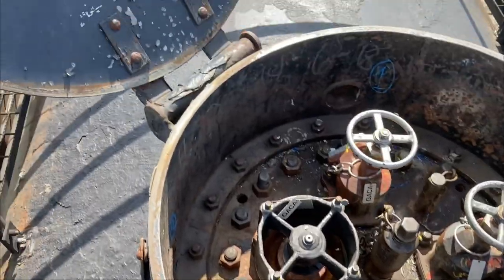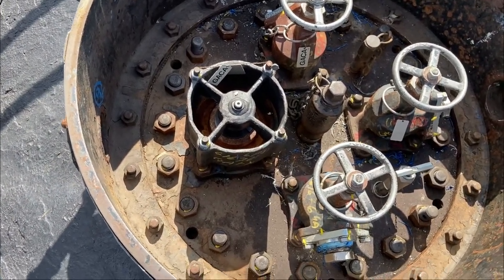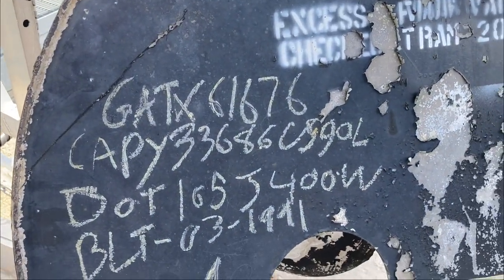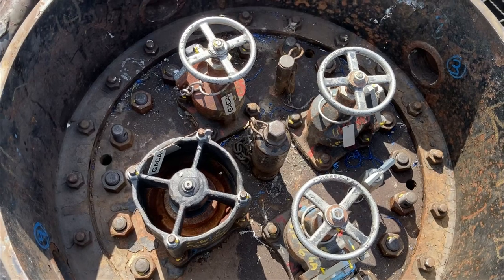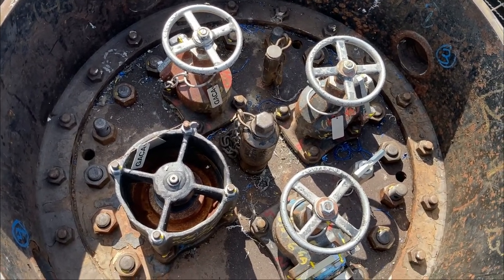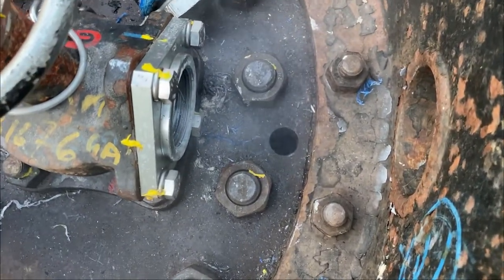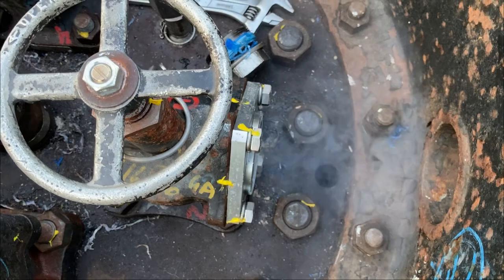39 - Another self-actuating car valve.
Had another car come in with issues and how they were identified and dealt with.